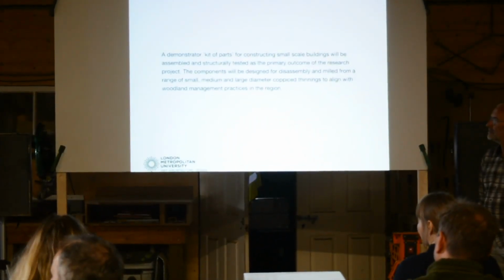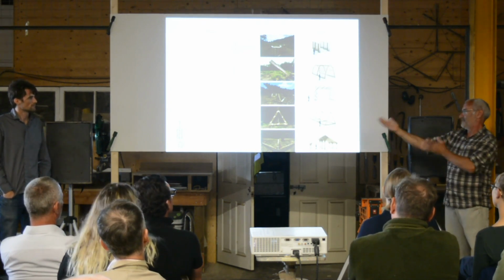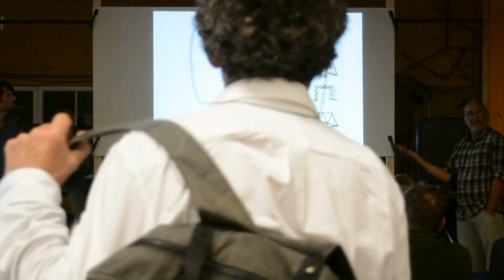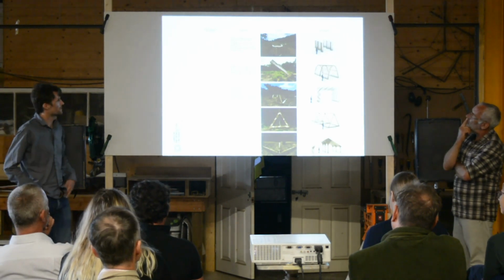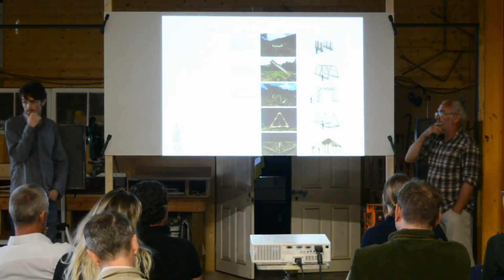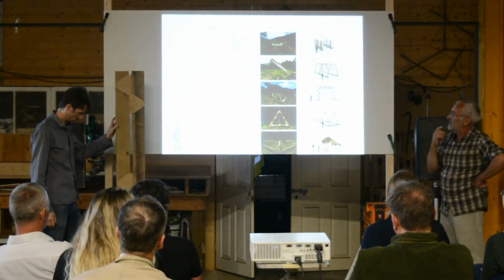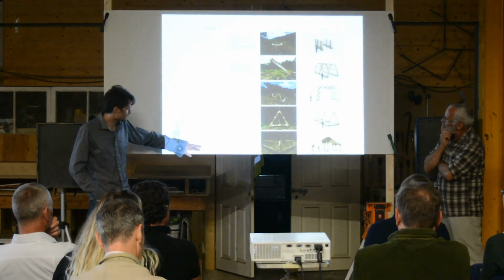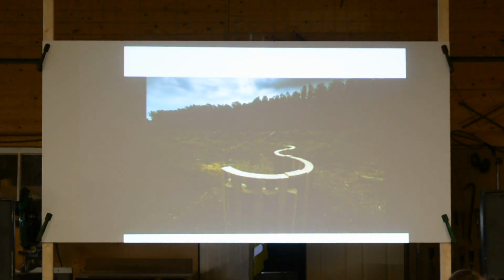Pioneering the Potential - George Fereday & Nick Meech